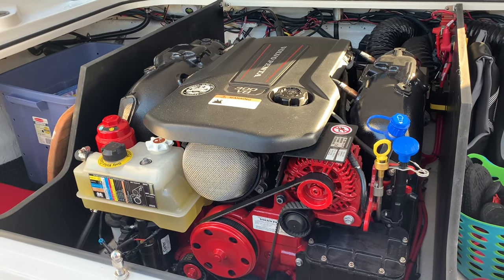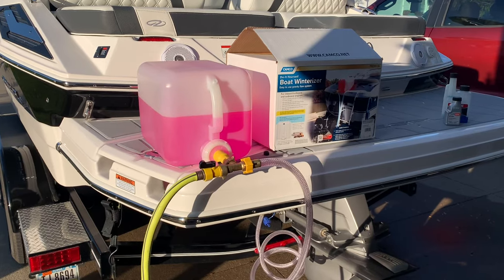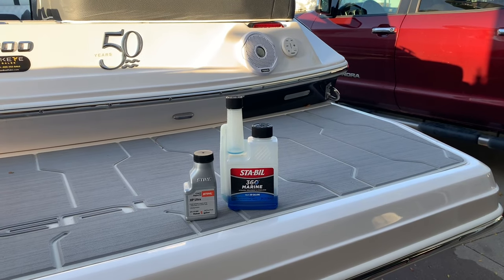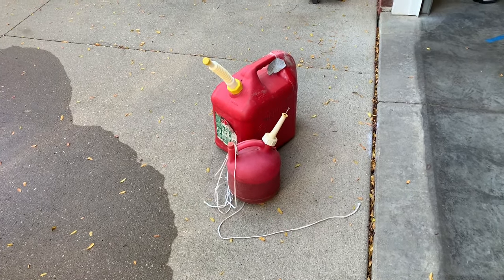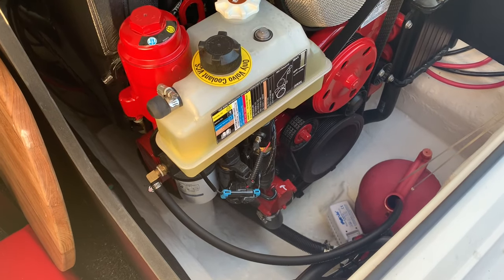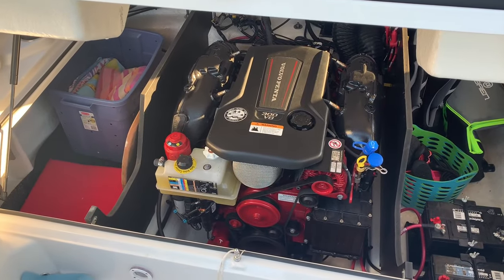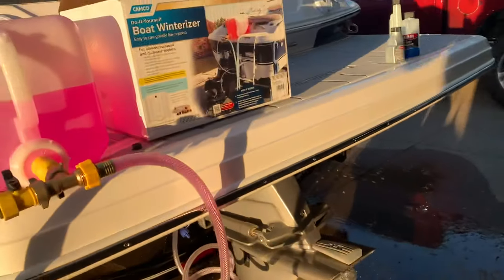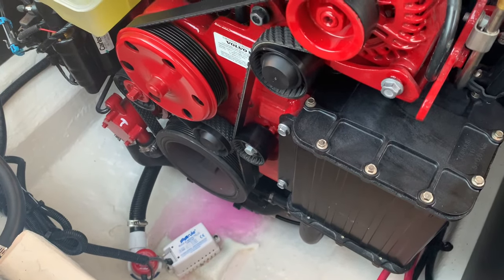How to winterize a Volvo Penta Gen 5 V8 or V6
Fuel system and coolant winterization process for a Volvo Penta Gen 5 boat engine.

Boat winterizing kit by Camco

RV/Marine antifreeze (4 gallons)

Again - the winterizing kit and RV/Marine antifreeze are not required per Volvo's procedure, but I explain why I do it from about the 35 second to 1 minute mark of the video (being in Iowa, I am extra cautious/anal about this. ).

STA-BIL Marine fuel stabilizer (32 oz, treats 320 gallons)

Stihl 2-cycle oil (3 pack) Any quality 2 cycle oil will work, but this is what I use.

Inexpensive gas tank if needed

Not in the video, but I also pull my batteries and place rodent repellant in the boat while stored.  I have had good luck with 'Fresh Cab' repellant.  I buy a 4 pack, and put 2 in front and 2 in back.  Then replace with new ones about mid-way through storage.

I also remove any items I feel a mouse may want to use as nesting material (lifejackets, floaties, noodles, etc.) and store those in the basement.

IB